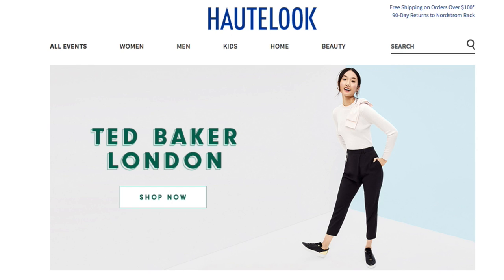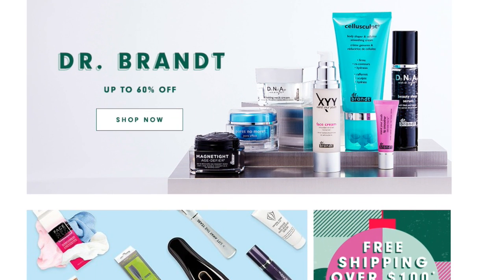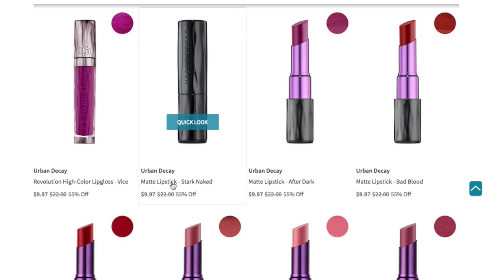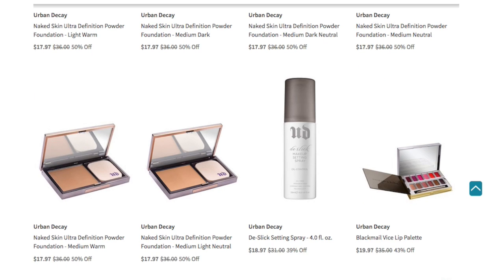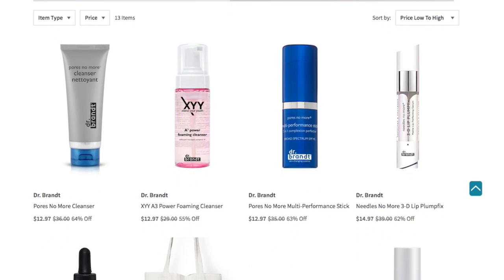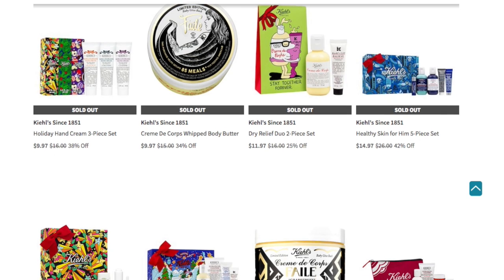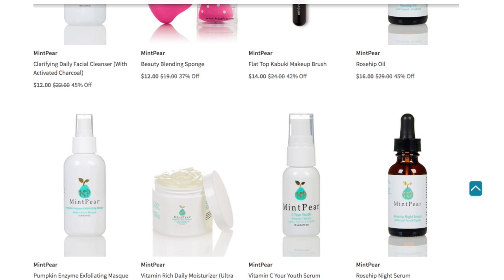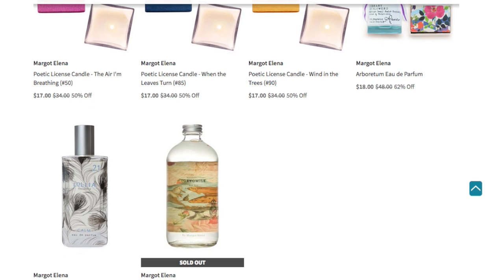Hautelook Event: Urban Decay, Kiehl's & More 11.13.17-11.19.17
Hello Beauties!💋 Today I will be sharing some 🔥HOT🔥 beauty deals current this week from prestigious brands. Hautelook is a great company that hosts sale events for different brands from all categories (i.e. Women, Men, Kids, Home Decor) for customers to partake and celebrate at wonderful discounted prices.💰[WATCH IN HD]

On this channel, I will share bargain strategies to help you with searching and acquiring ways to buy some of your favorite brands.💡

Photo Credit: Hautelook

"Lets learn to love, give, and share every moment."